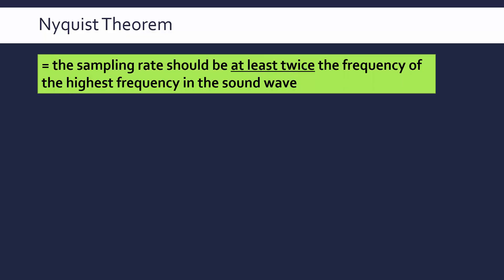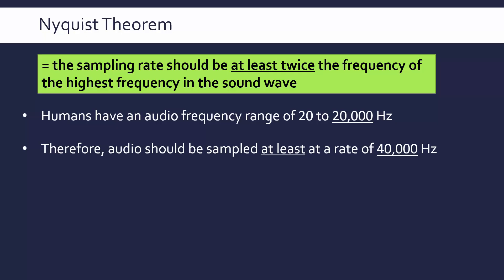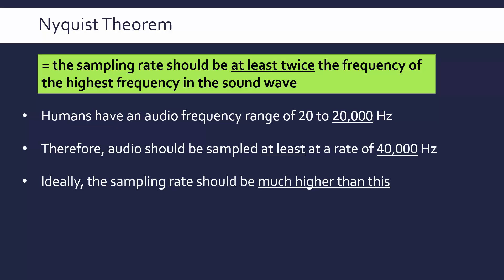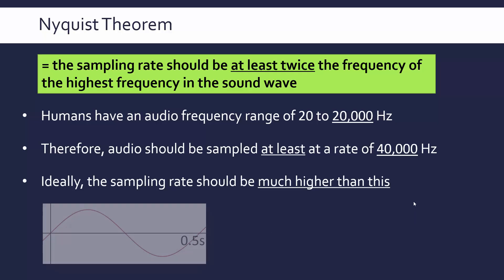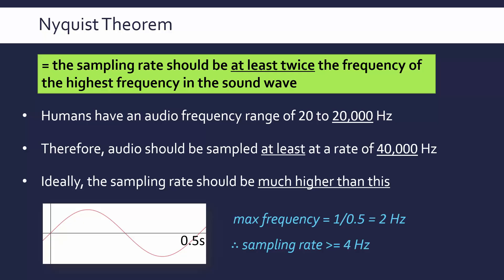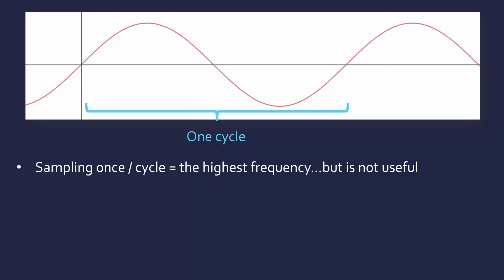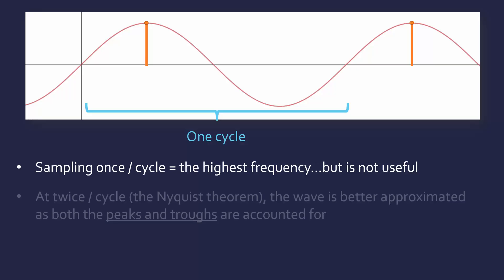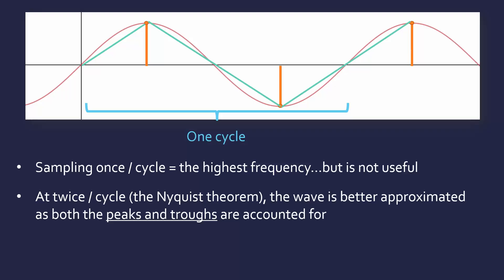The Nyquist Theorem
Explaining what the Nyquist theorem says about the sample rate we should choose when digitising sound, and summarising what the basis of this theorem is.

Made primarily for AQA A Level Computer Science.